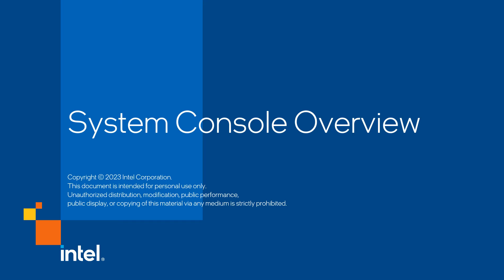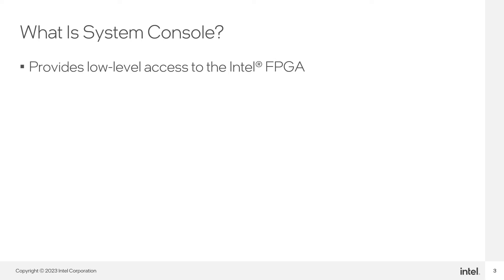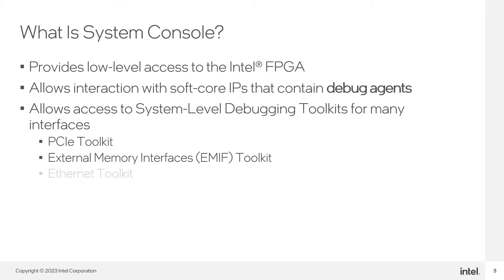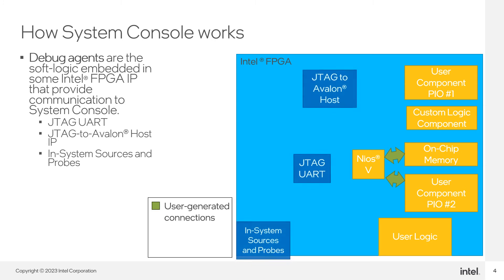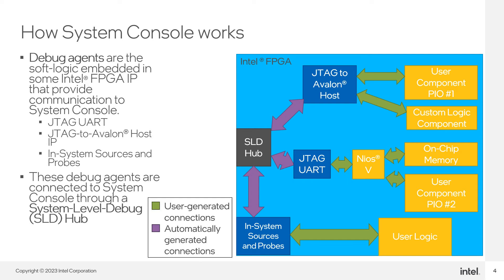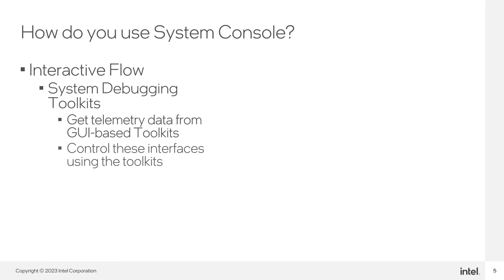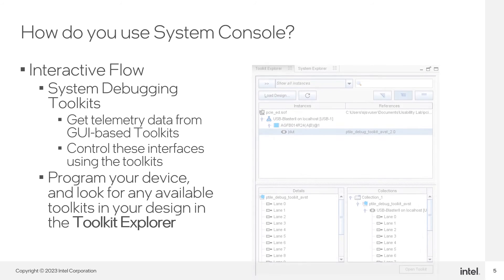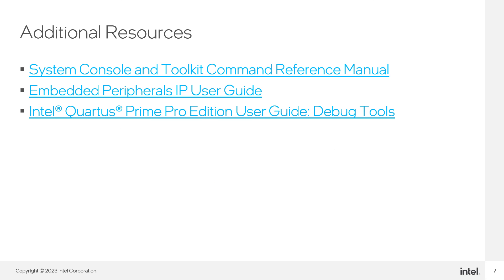System Console Overview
System Console provides visibility into your design and allows you to perform system-level debug. In this video you can see how System Console works, the kind of tools it provides you for your debugging needs, and the different workflows it offers.

This is the first part of the System Console Overview training.

For more information please visit: Intel® Quartus® Prime Pro Edition User Guide: Debug Tools